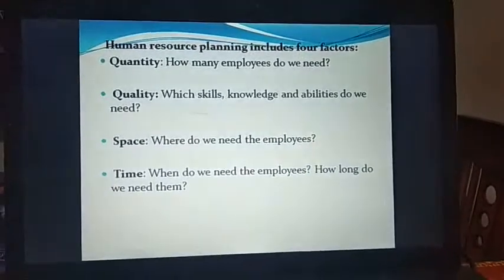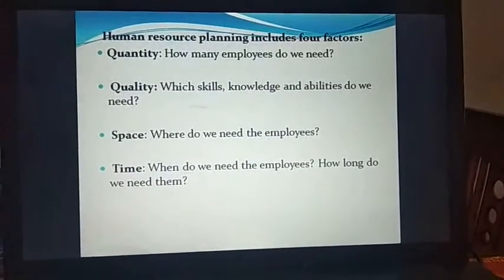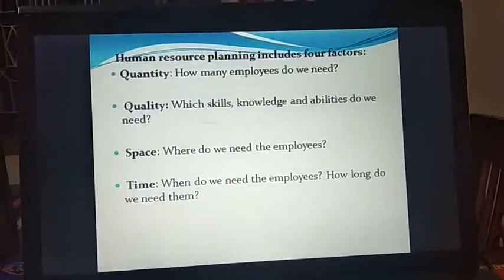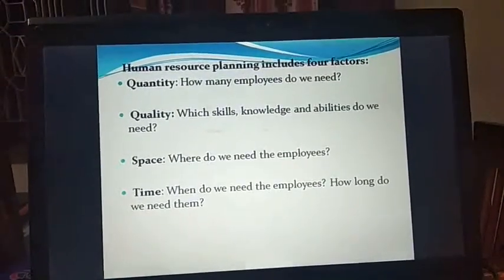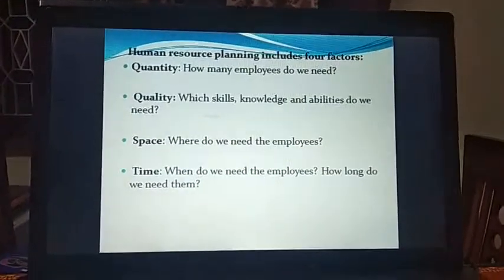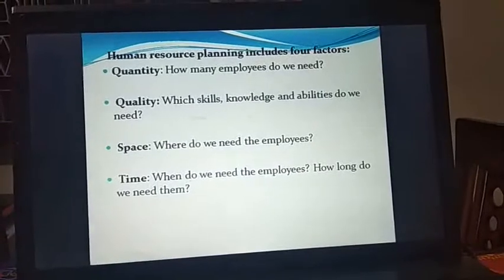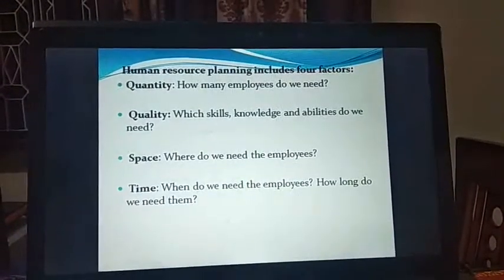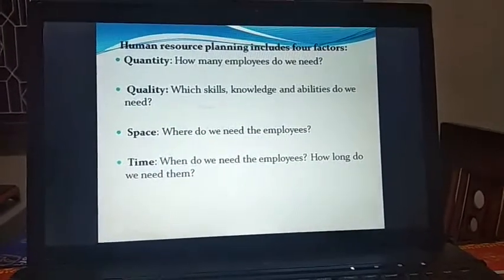HRP lecture 5